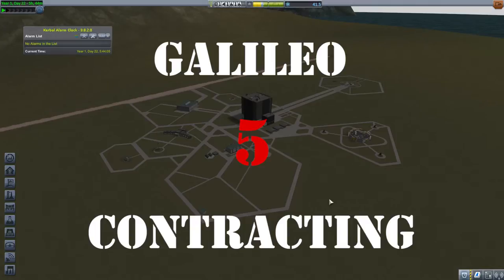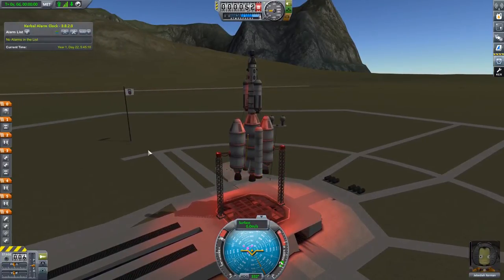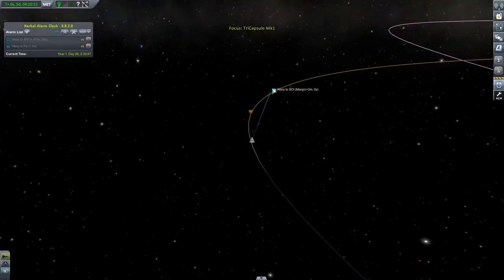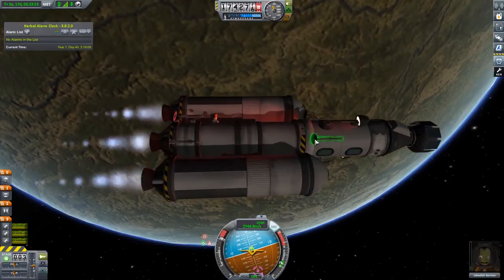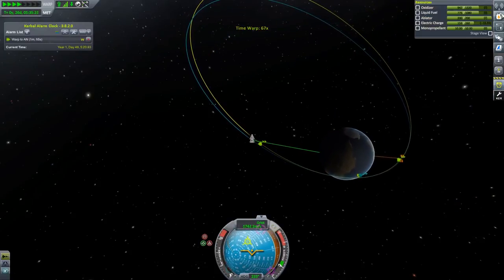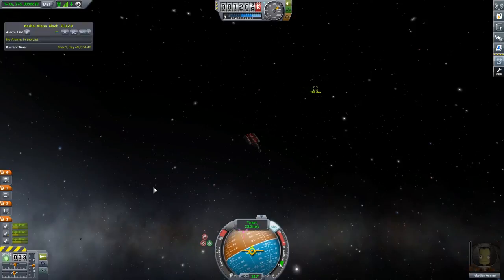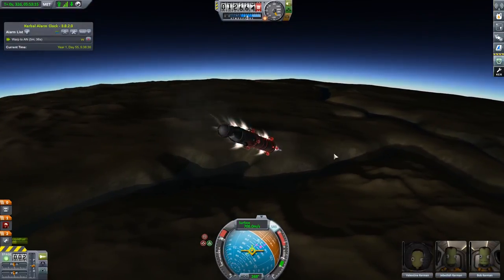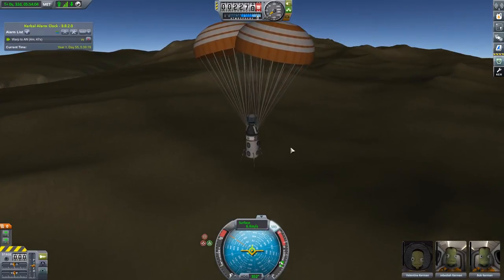Galileo Contracting 5: Rescue and Flag!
We endeavour to finally bring home all the stranded kerbals everywhere. Fingers crossed!